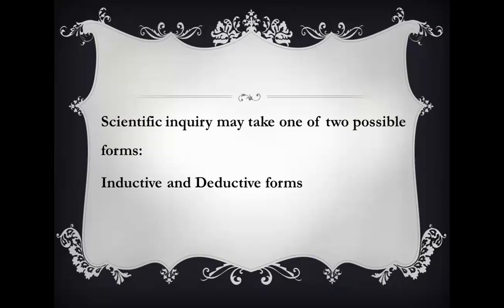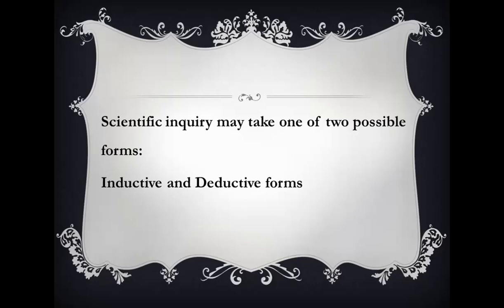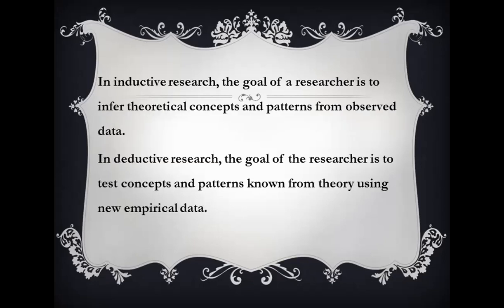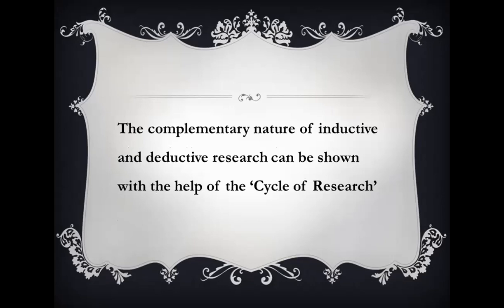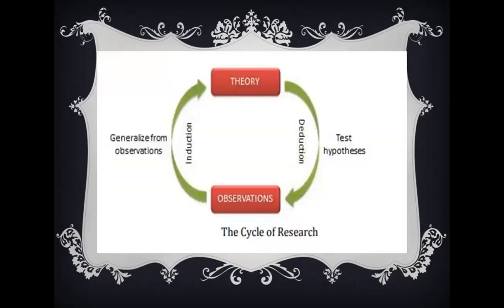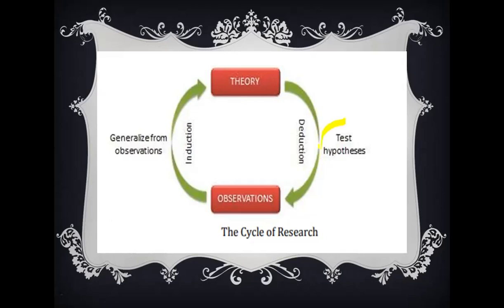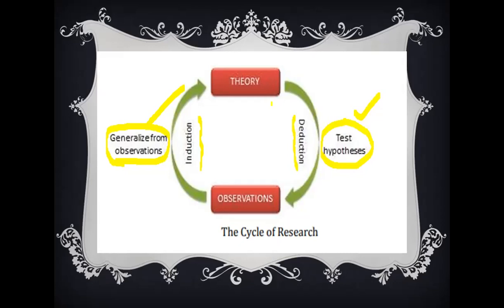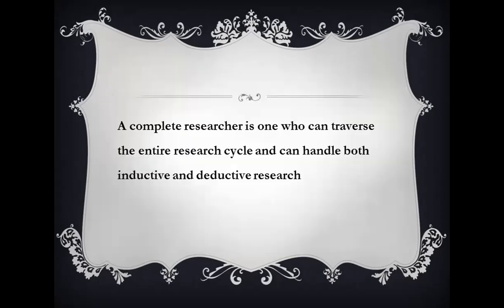The Cycle of Research